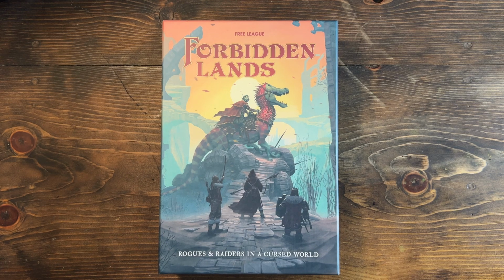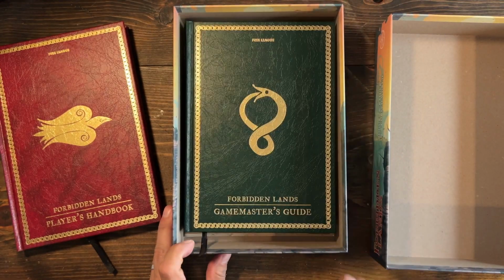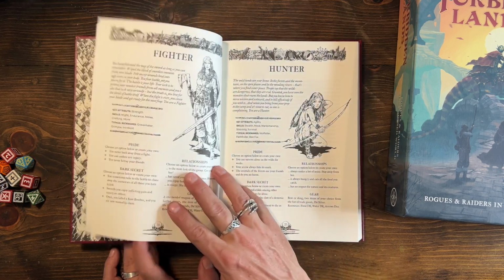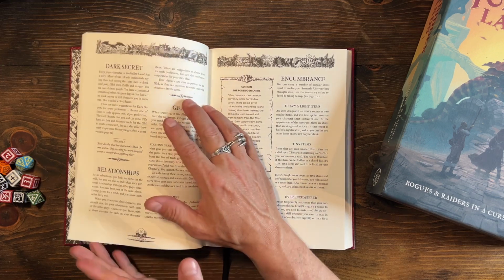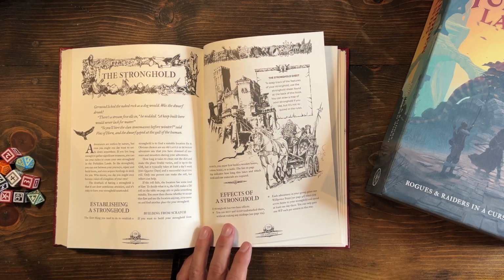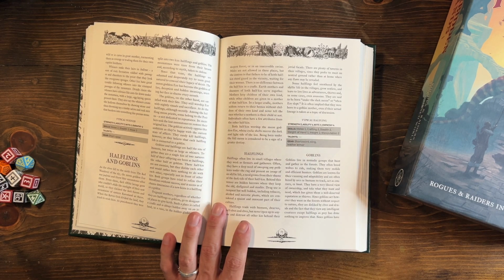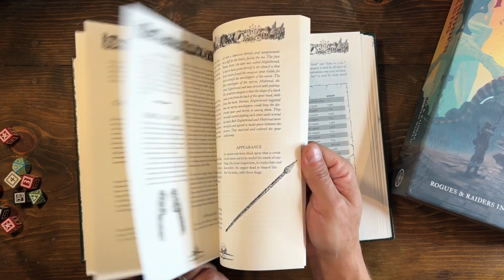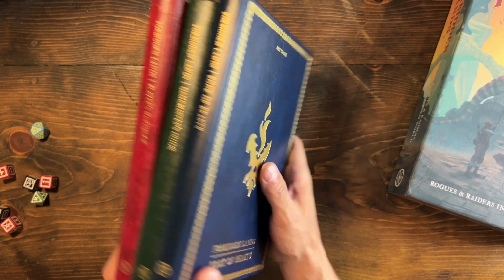Journey Into the Forbidden Lands RPG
Let us delve into the Forbidden Land RPG from Free League. A thumb through of the critically acclaimed RPG. If you're thinking about getting D&D 2024, consider this instead, 1/3 the price and twice the game!

=== Where Agranak Studios Is At ===